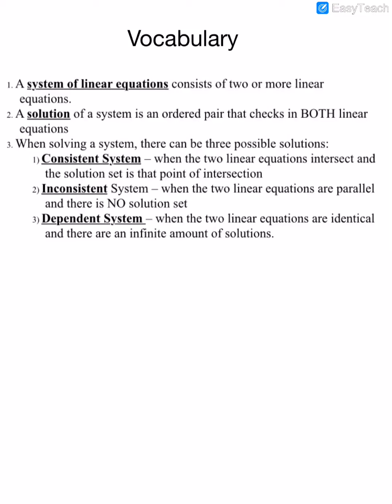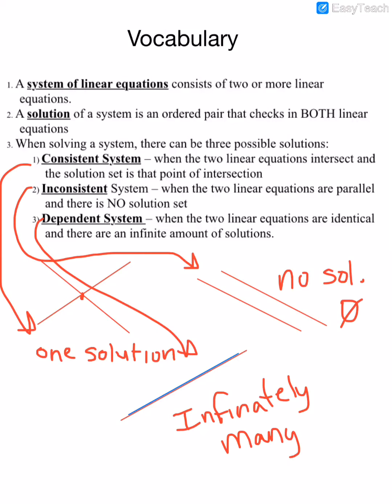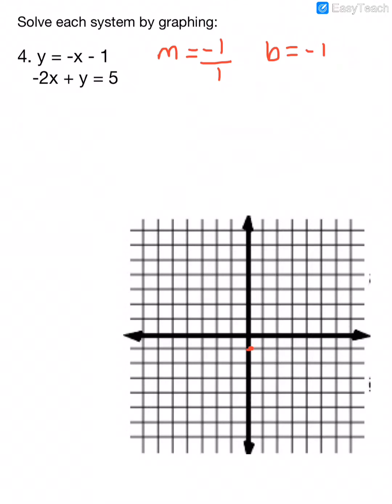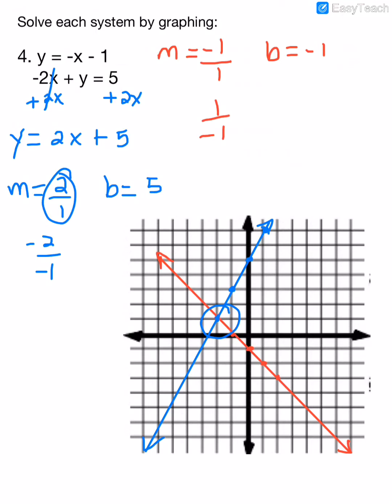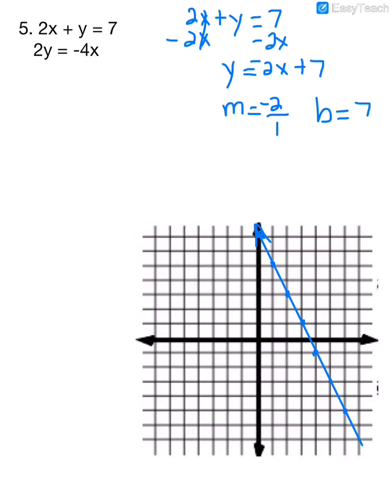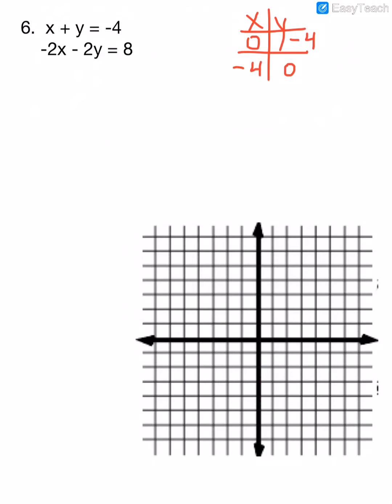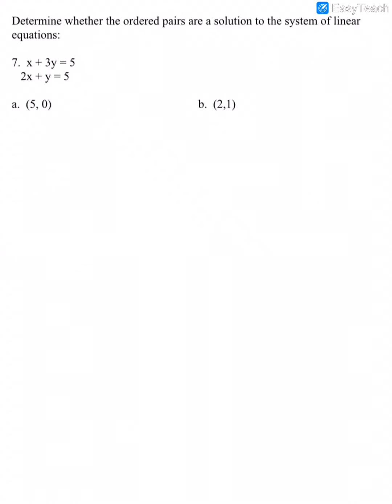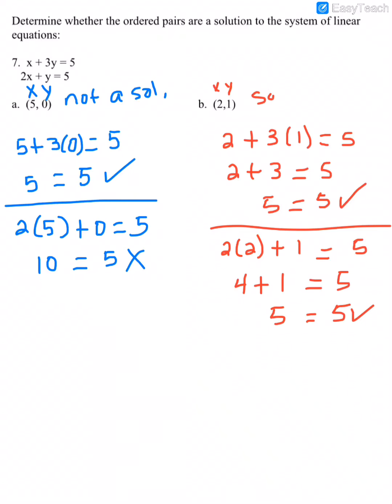Math 098 - 11.1 Solving Systems of Equations by Graphing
This lesson is about how to solve systems of linear equations by graphing.